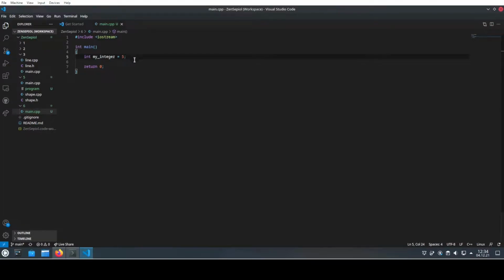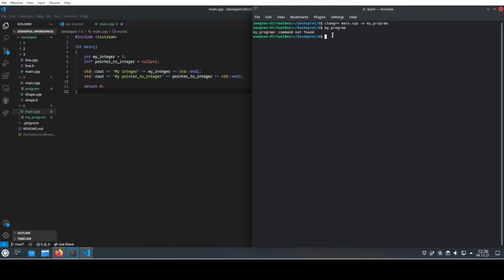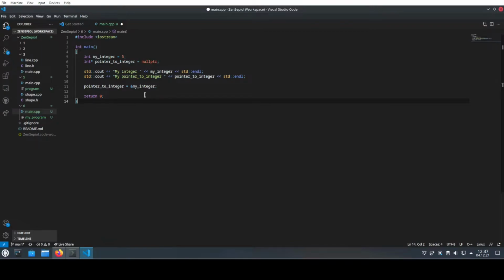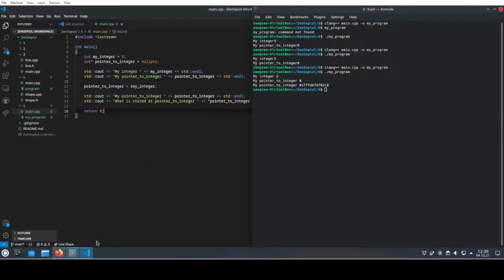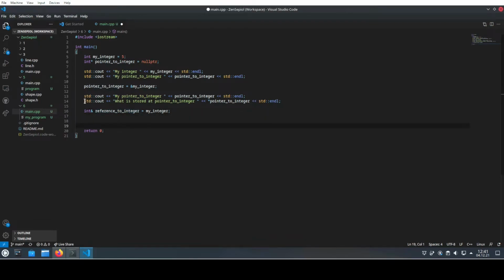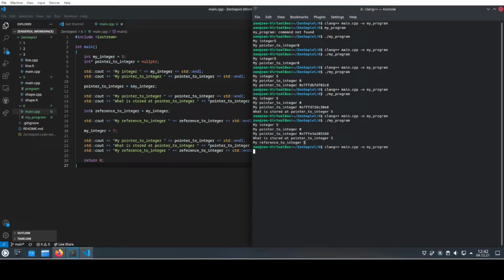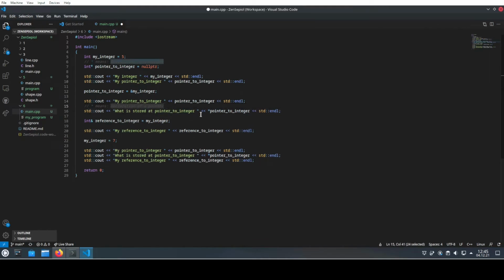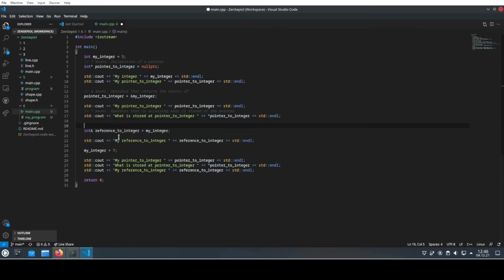C++ Tutorial - Pointers and References explained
In this c++ tutorial we will cover pointers and references
Pointers and references are the two options of indirection in c++.

Additionally, we will explain the adress-of operator and the dereference operator.